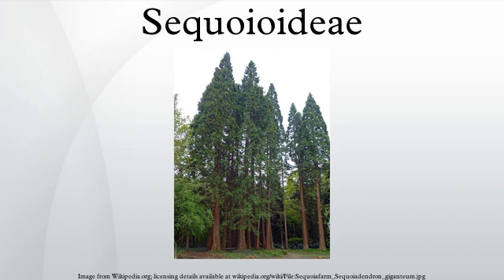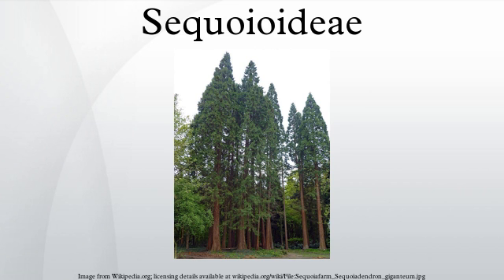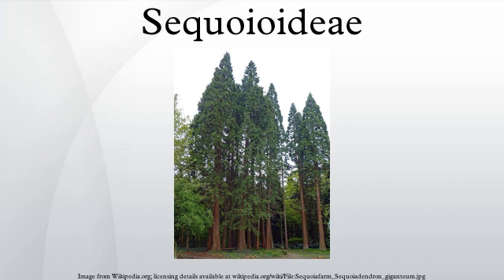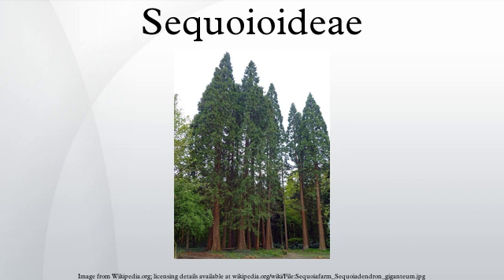Sequoioideae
Sequoioideae (redwoods) is a subfamily in the family Cupressaceae, with three genera.